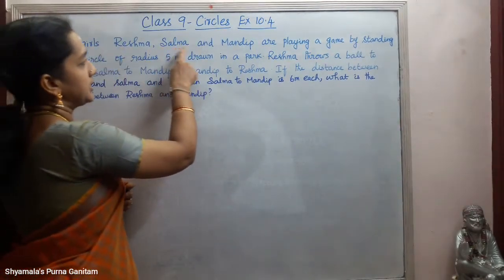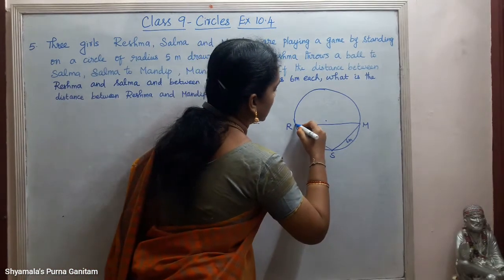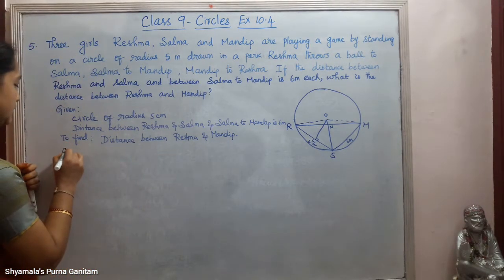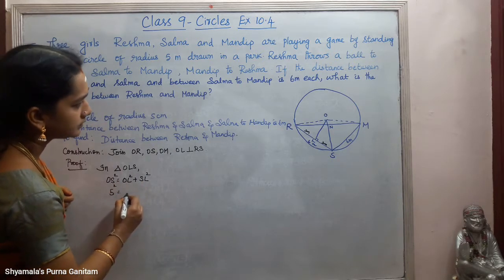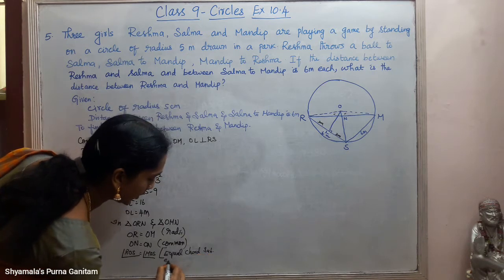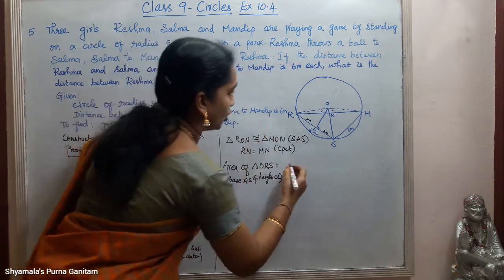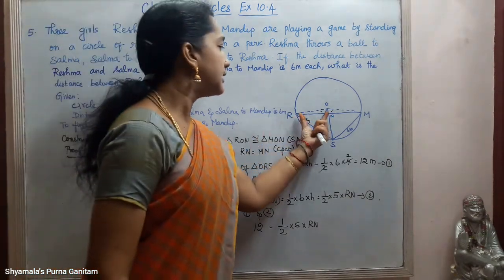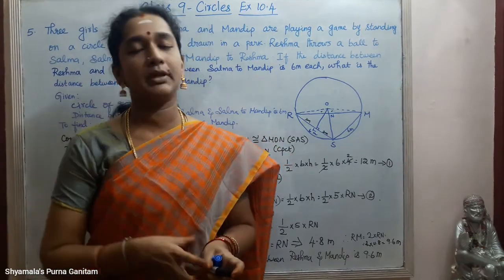CBSE Class - 9 Circle Ex No - 10.4 Sum Nos 5